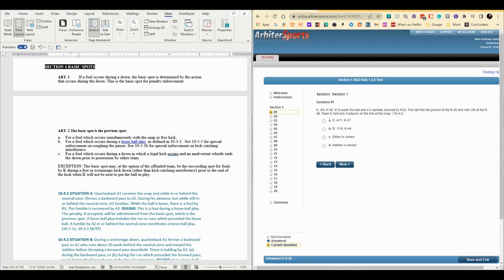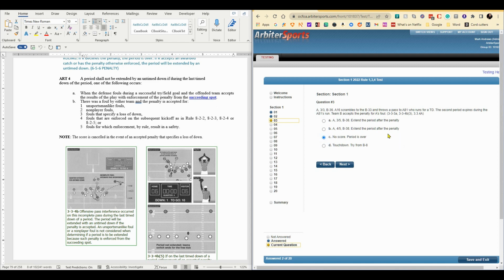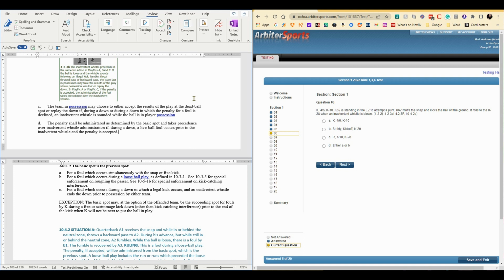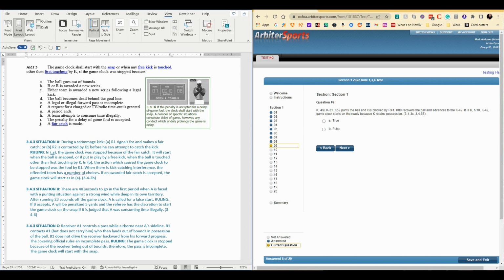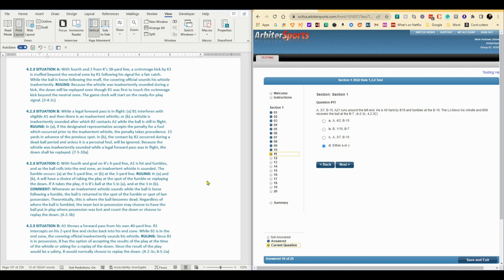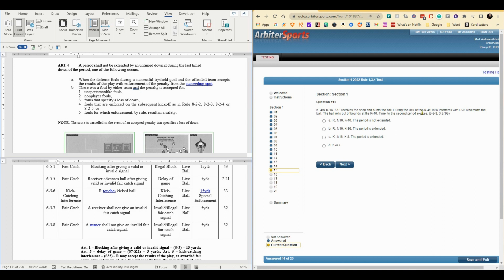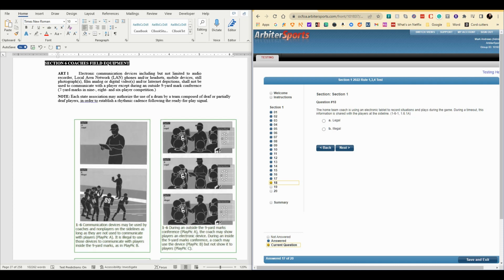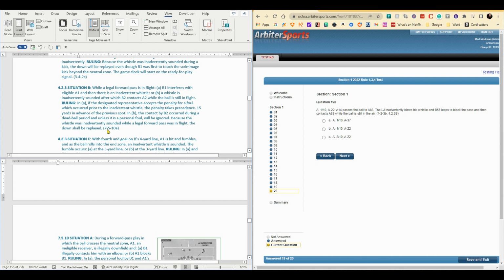2022 Rule 1,3,4 Test 1 20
Review of CFOA 1,3,4 Test with Rule book side by side with the test and a discussion of the pertinent rules and the correct answer.